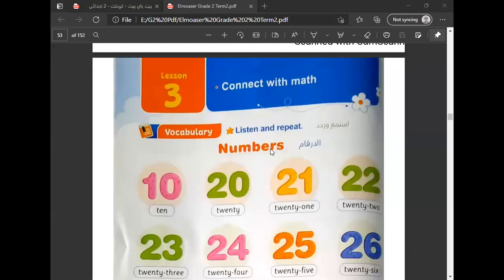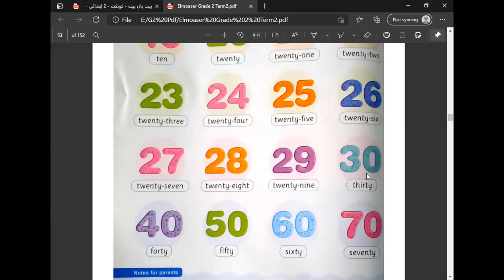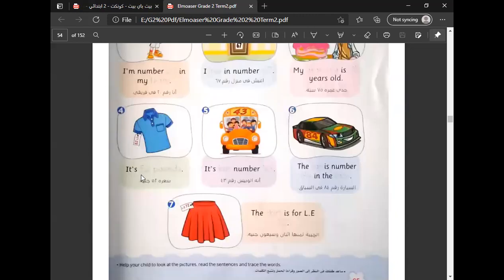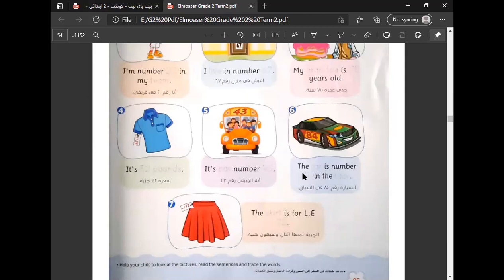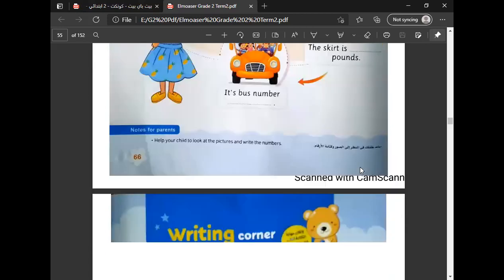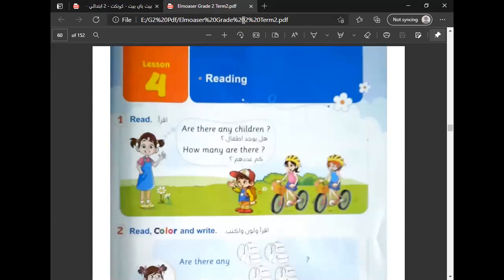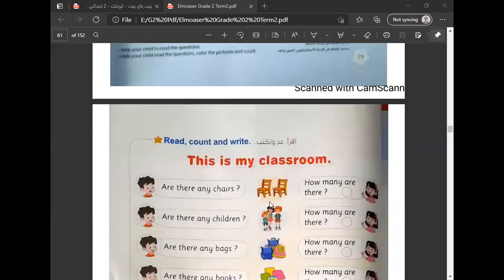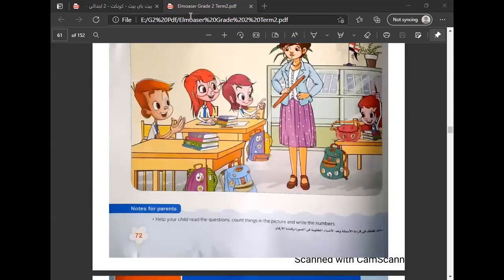Connect 2 Unit 8 Lessons 3 & 4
كونكت 2 الوحدة 8 الدرس 3 الدرس 4